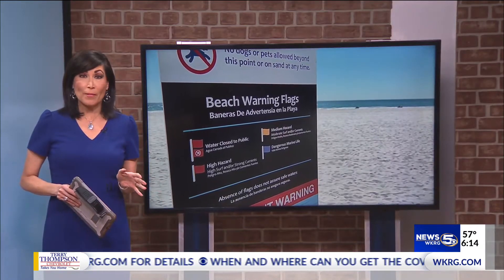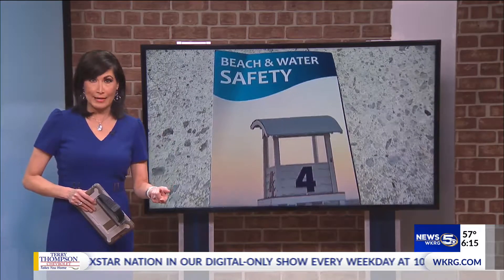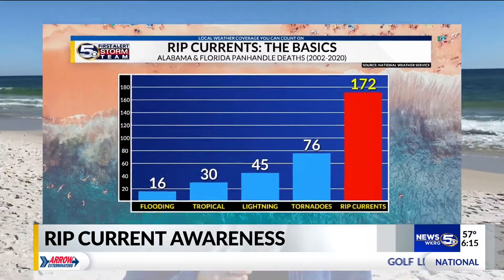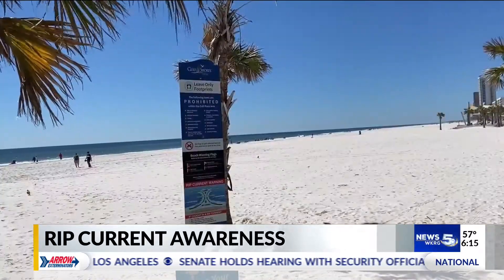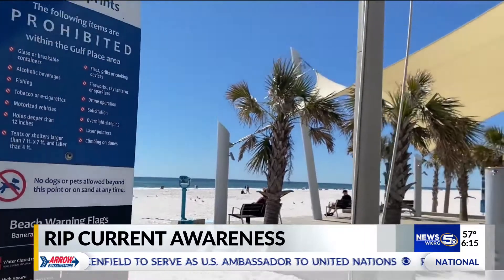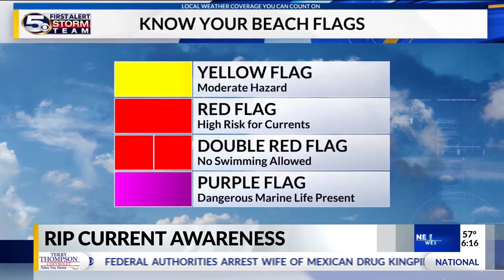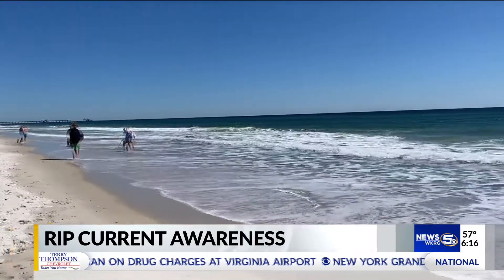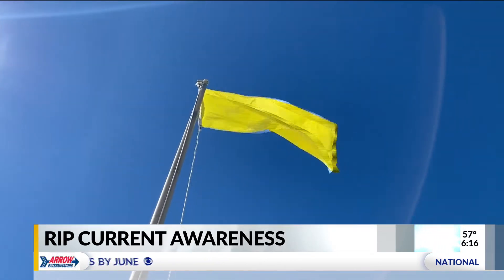VIDEO: Rip Currents: The number one weather-related killer at beaches along northern Gulf Coast